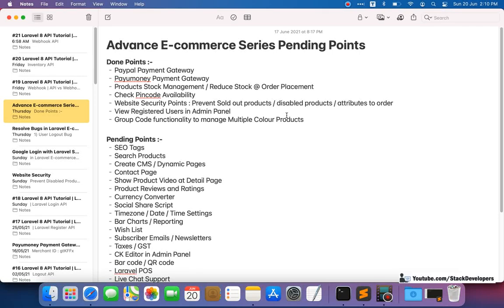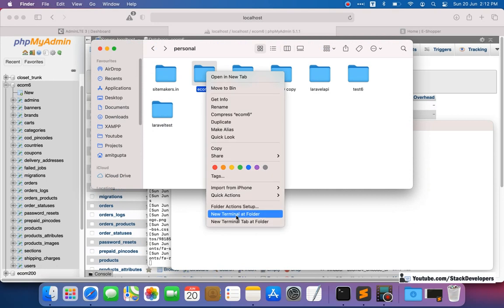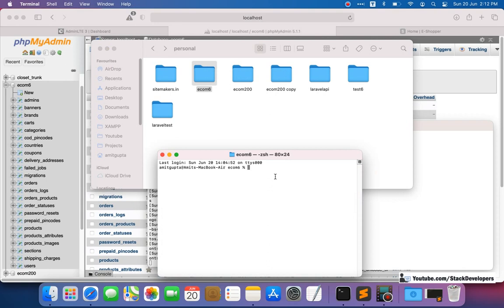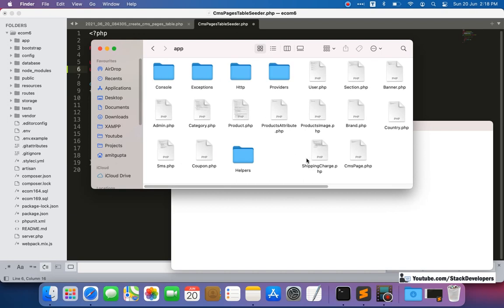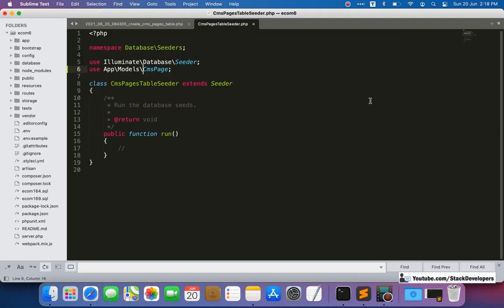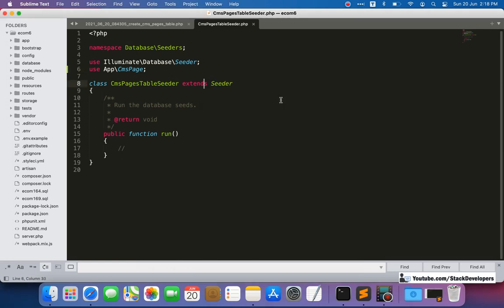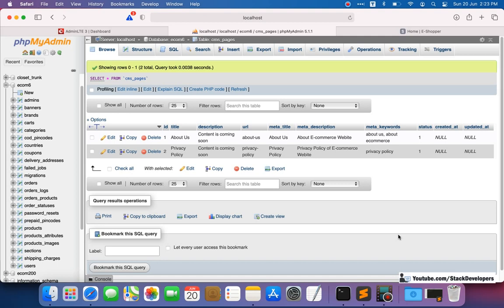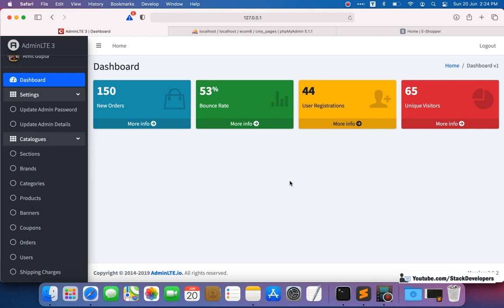#174 Laravel 8 E-commerce Website | CMS / Dynamic Pages (I) | Create Table | Migration | Seeding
In Part-174 of Advance E-commerce Series in Laravel 8, we will start working on CMS / Dynamic pages that we will manage from the Admin Panel.

We will create cms_pages table with migration and will also add one cms page in it with Seeding though later on we will add cms pages from admin panel.

We will also create model for CMS pages.

1) Create cms_pages table :-
First of all, we will create cms_pages table with migration. Create migration file with name create_cms_pages_table for creating cms_pages table with below columns :-
id, title, description, url, meta_title, meta_description, meta_keywords, status, created_at and updated_at

So, we will run below artisan command to create migration file for cms_pages :-
php artisan make:migration create_cms_pages_table

Open create_cms_pages_table migration file and add all required columns mentioned earlier.

Now, we will run below artisan command to create cms_pages table with required columns :-

Now cms_pages table has been created with all the required columns.

2) Create CmsPage model :-
Create CmsPage model by running below command :-
php artisan make:model CmsPage

Now, We will create Seeding for cms_pages table to insert few cms pages from file.

4) Writing Seeder / Create CmsPagesTableSeeder file :-
First of all, we will generate seeder and create CmsPagesTableSeeder file from where we will add one cms page for cms_pages table.

Run below artisan command to generate Seeder and create CmsPagesTableSeeder file :-
php artisan make:seeder CmsPagesTableSeeder

Above command will create CmsPagesTableSeeder.php file at \database\seeders\

Now open CmsPagesTableSeeder file and add record for cms page.

5) Update DatabaseSeeder.php file :-
Now update DatabaseSeeder.php file located at database/seeders/ to add CmsPagesTableSeeder class as shown in video.

6) Run below command :-
Now run below commands that will finally insert cms pages into cms_pages table.

Now check both cms pages created successfully in cms_pages table.

In next video, we will show cms pages in admin panel and active/inactive status for them.